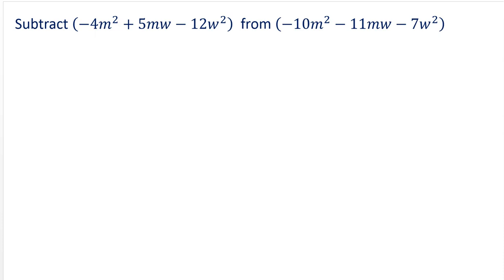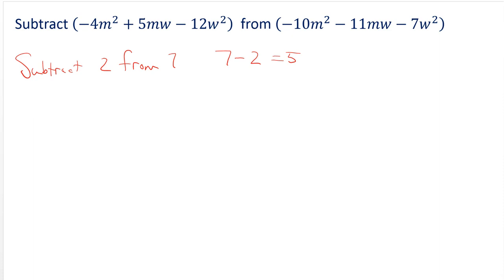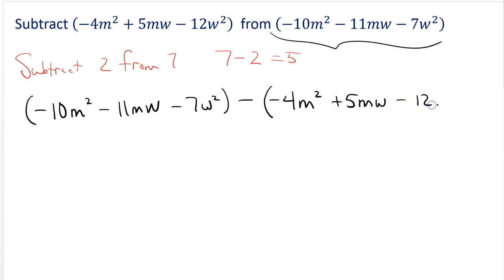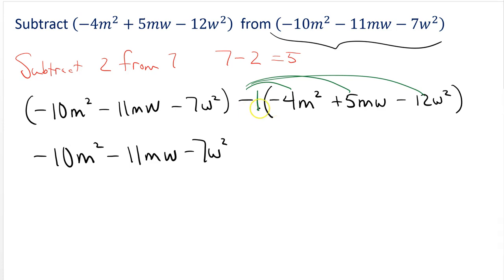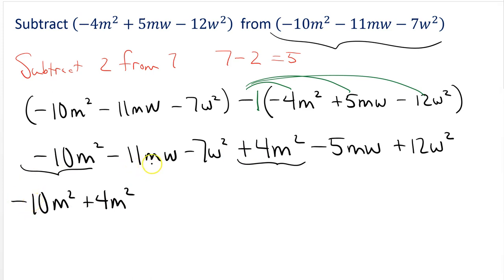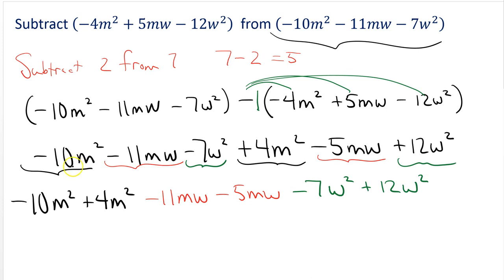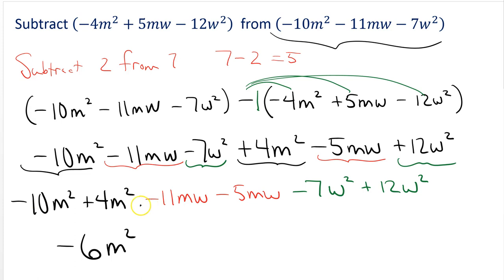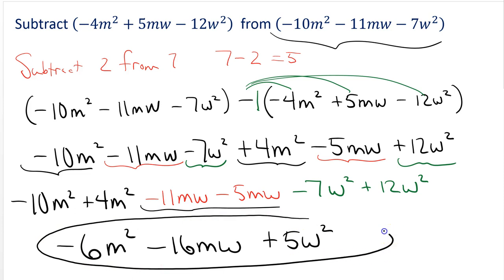MTH100HWexample6 1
Quick example subtracting polynomials.